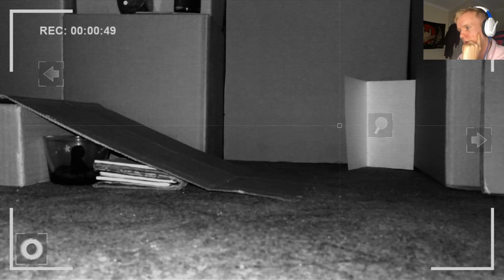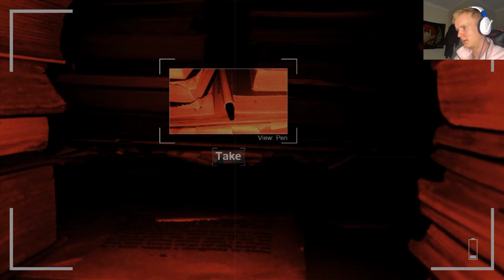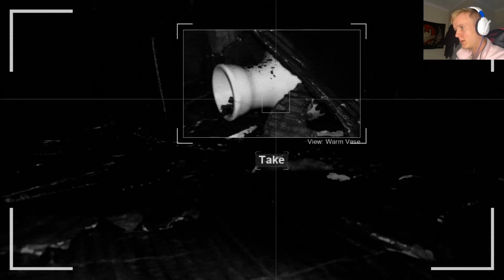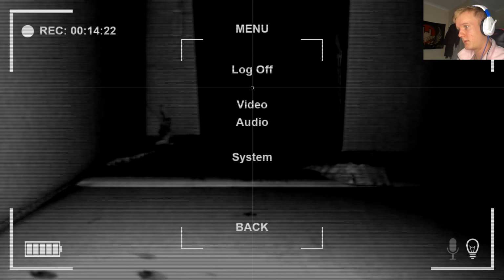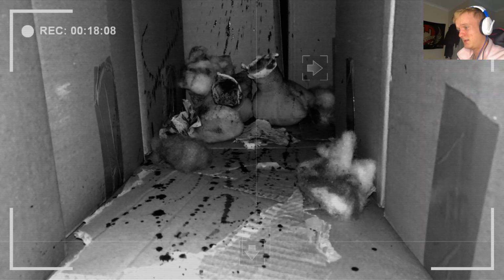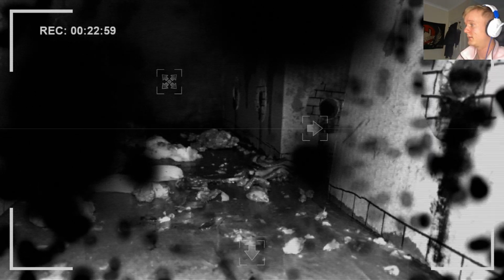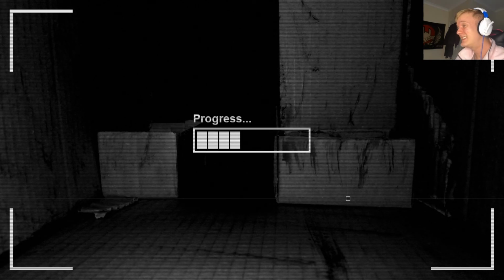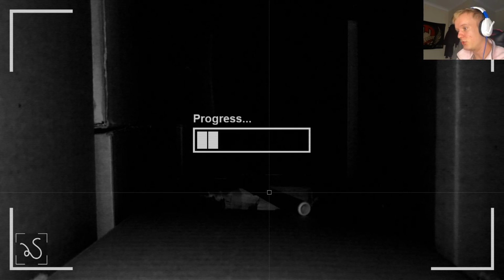WARNING: DOLLS. SO MANY SCARY DOLLS. | Darkness Under My Bed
DARKNESS UNDER MY BED is a, sort of, found footage horror game, where we venture under... well, my bed. I guess.
It's got a beautiful but creepy environment and atmosphere and it's maze-like feeling can lead to so many ways to face our demise with so many different endings.

Jumpscares, of course, scary gameplay, and... dolls. Damn dolls.

Huggy Wuggy, I still hate you.